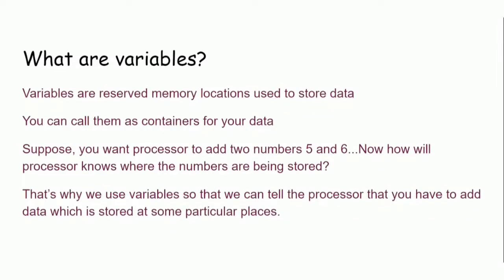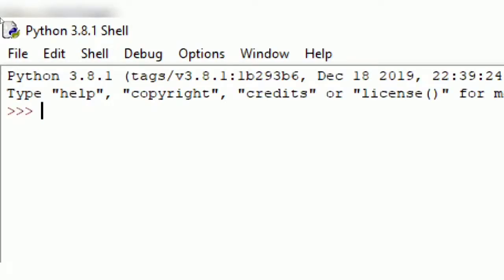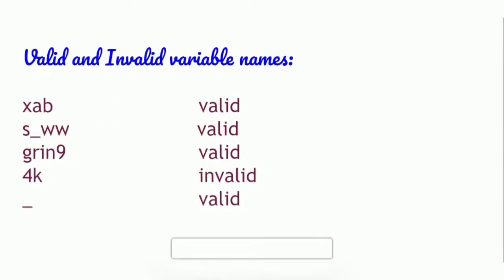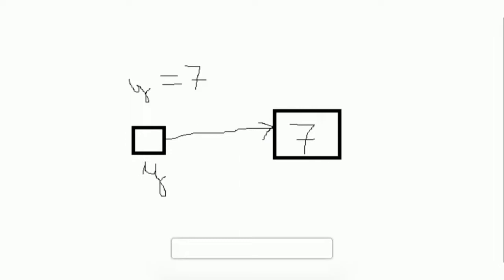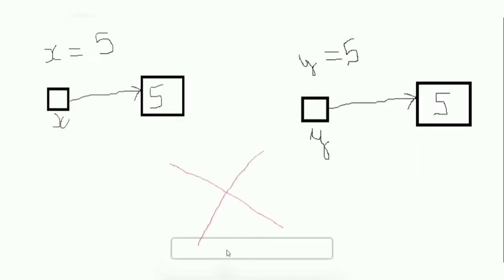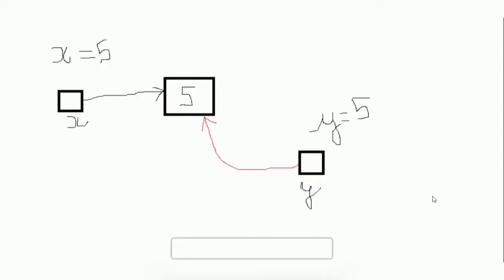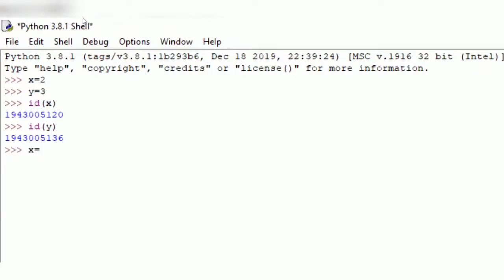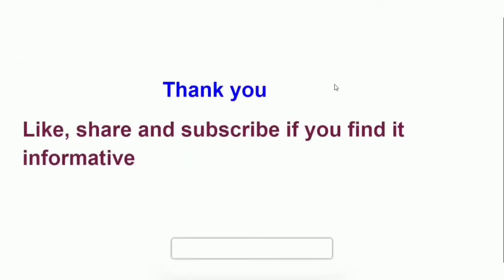#6 Variables in Python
Variables in Python, Naming Rules for Variables, Very Important Memory Concept